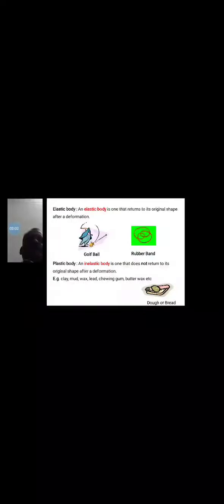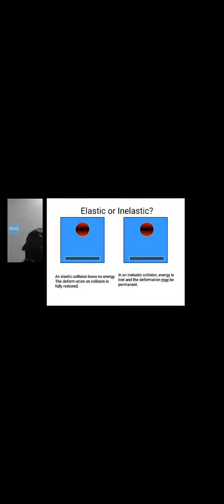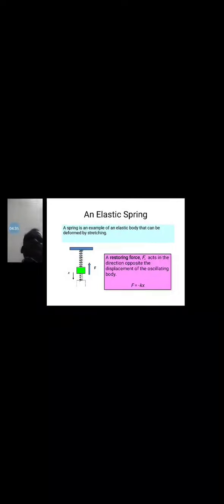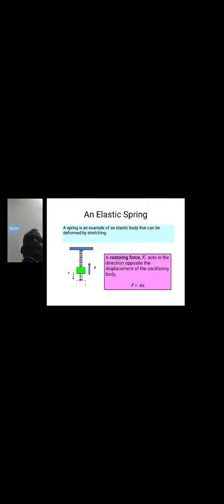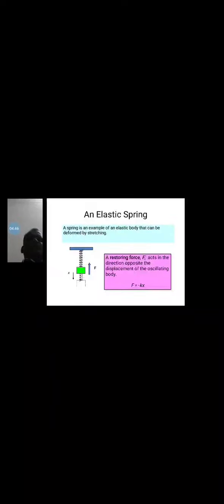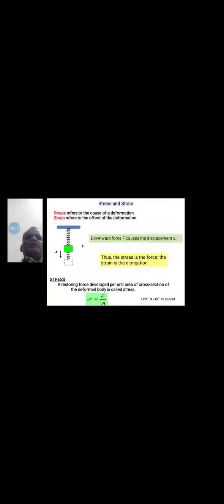properties of matter